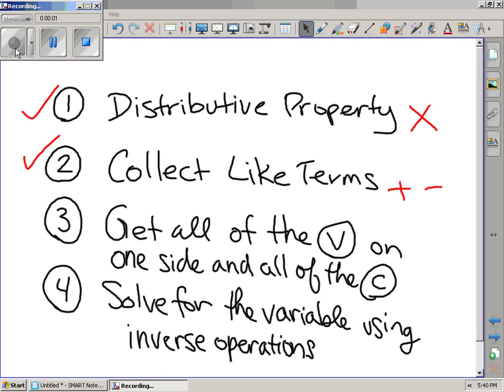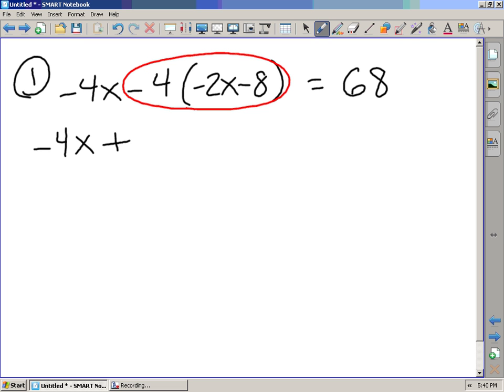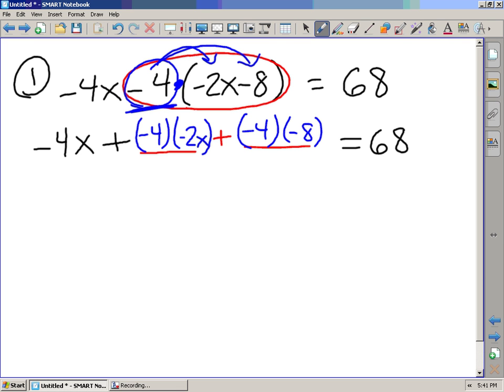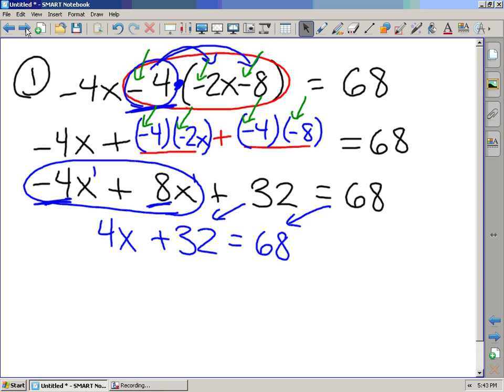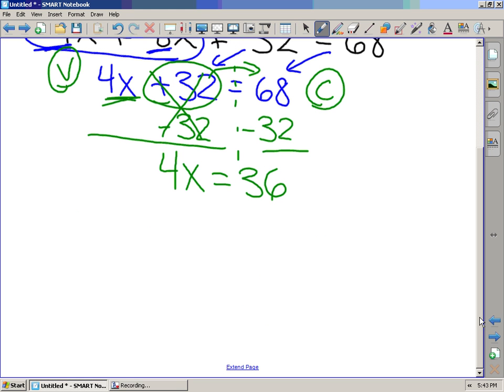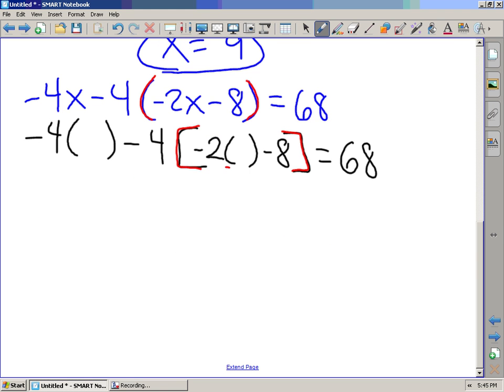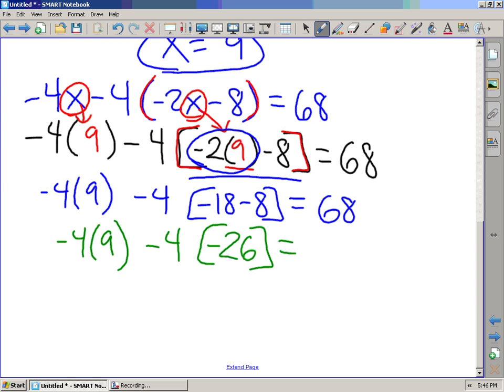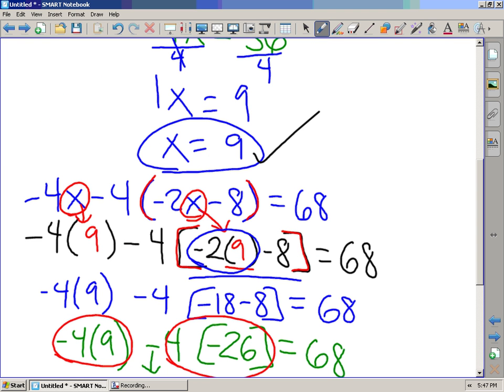Part 1: Solving Equations using the Distributive Property